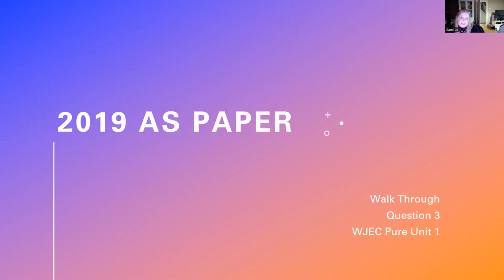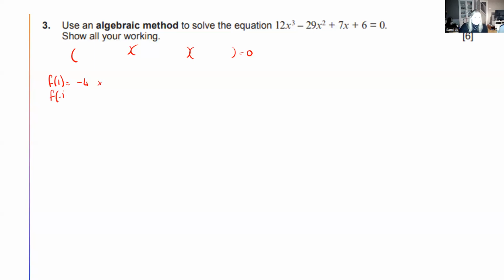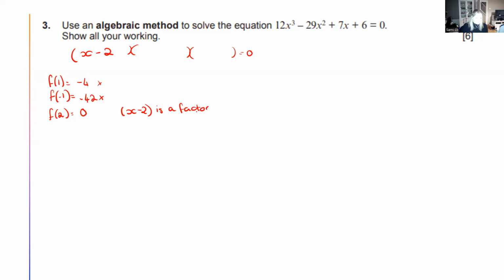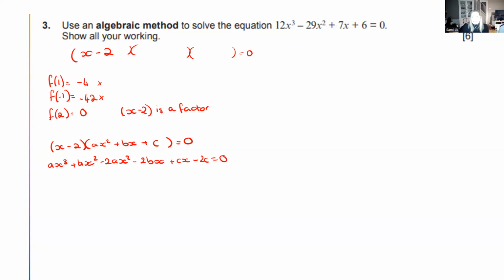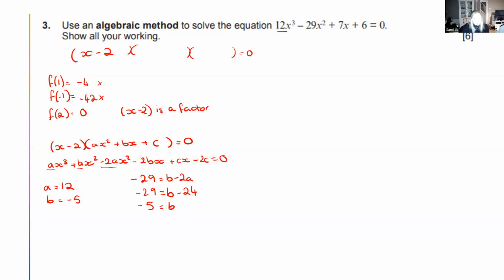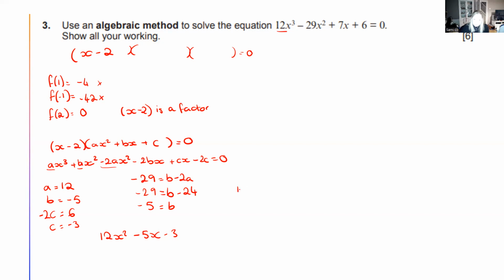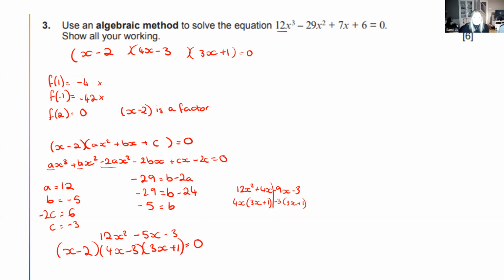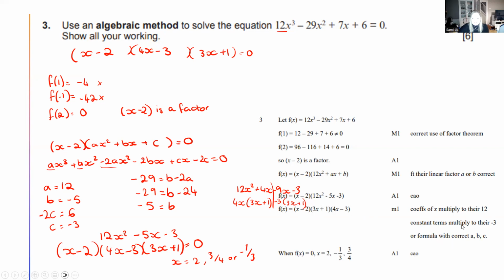2019 AS Paper u1 q3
Question covering solving a cubic